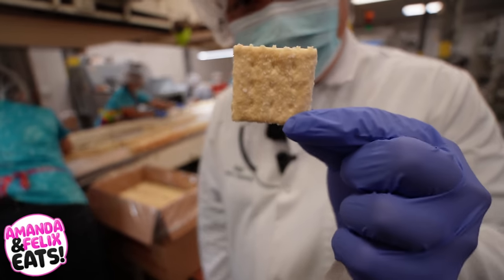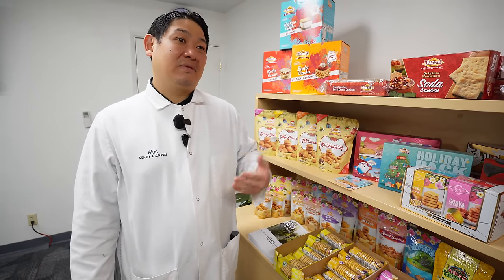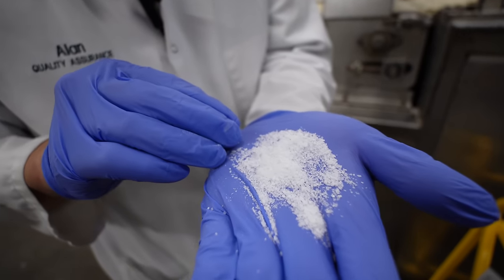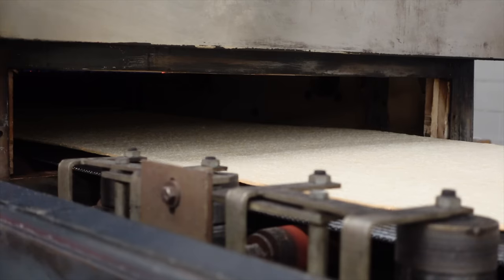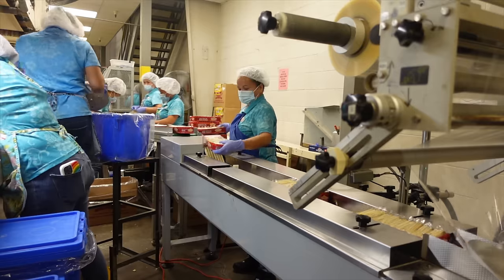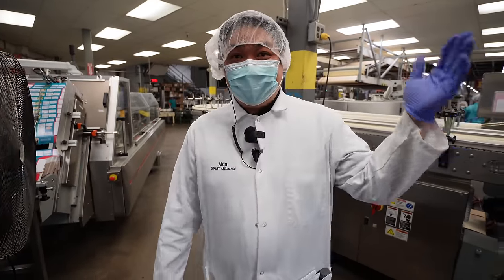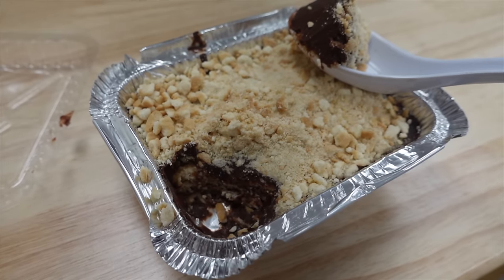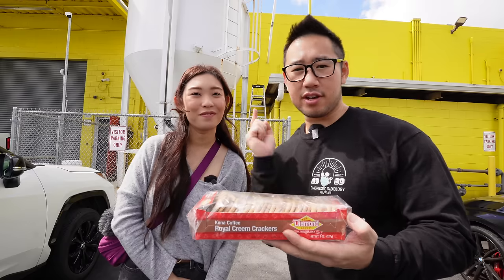How This ICONIC CRACKER is Made in Hawaii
ALOHA🌺 Discover the Process Behind Hawaii's ICONIC CRACKER is made in Hawaii! Today we took you on a private tour for the inside look of Hawaii's first bakery focused on the iconic Hawaiian cracker! More than 100 years later, let us show you how these iconic crackers are made on this tour of Diamond Bakery in Honolulu for our Made in Hawaii series!
Mahalo Diamond Bakery for having us🤙🏼

✨About us✨